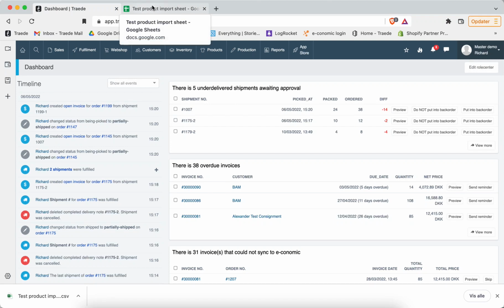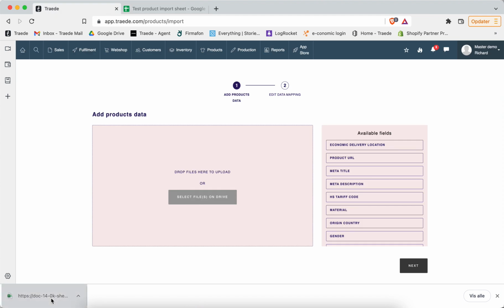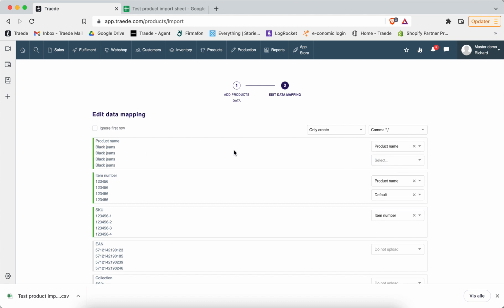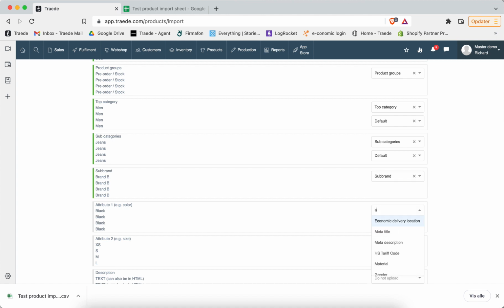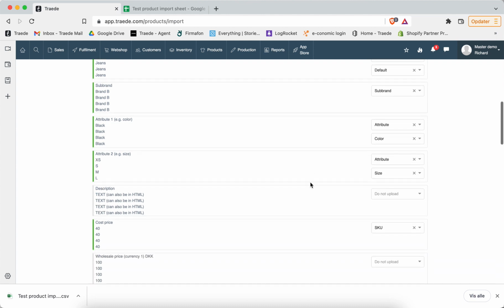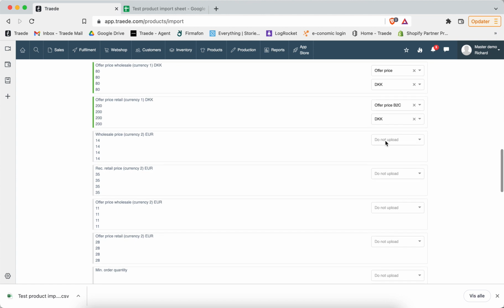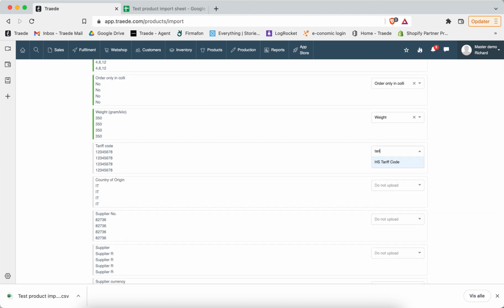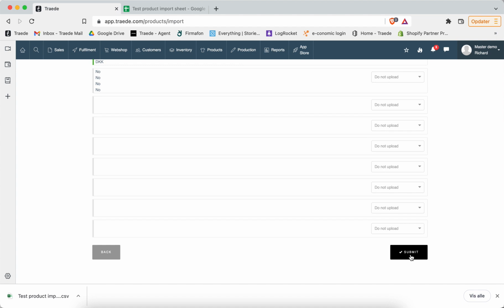Mapping your product import sheet with the TRAEDE product importer